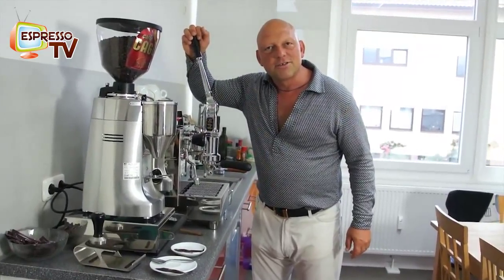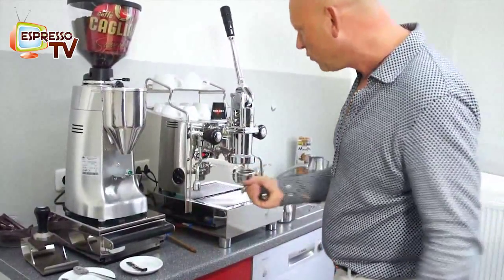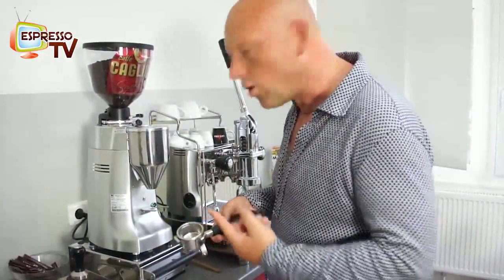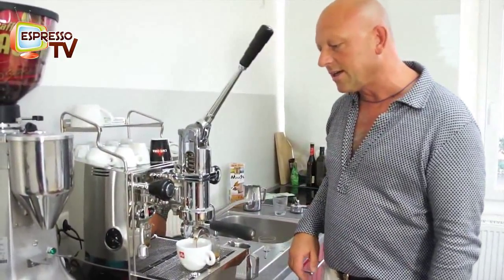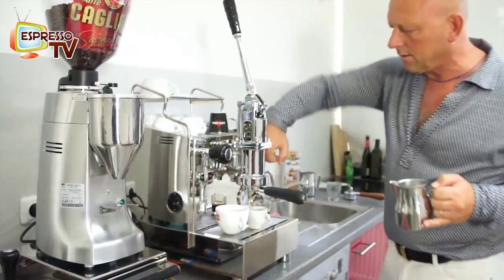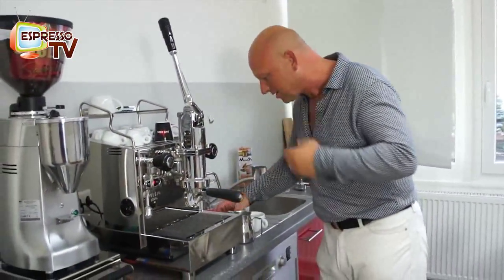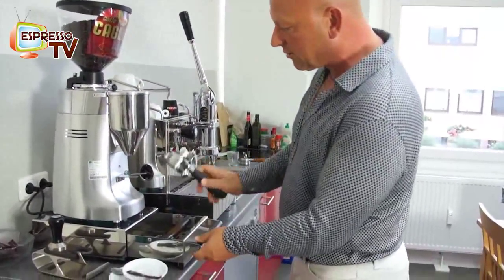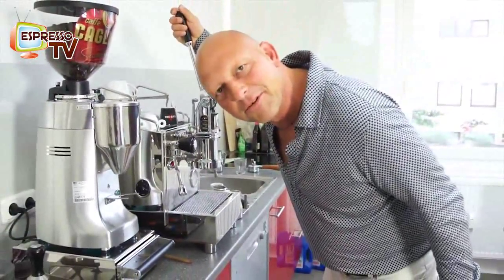Izzo Alex Leva - English version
The Izzo leva is asuper cool lever machine from Napoli. With main water connection, no pump. Super extraction result... I love the espresso coming out of this machine